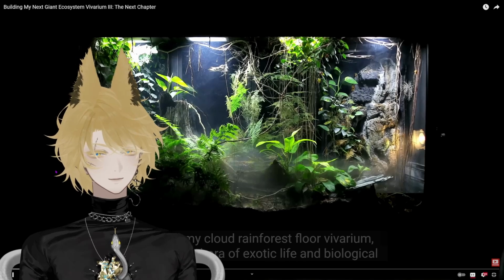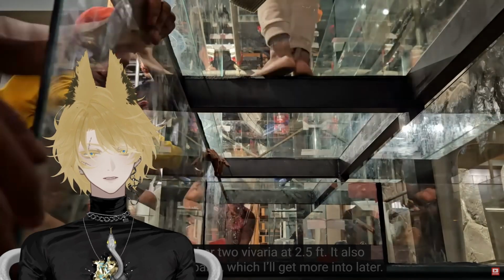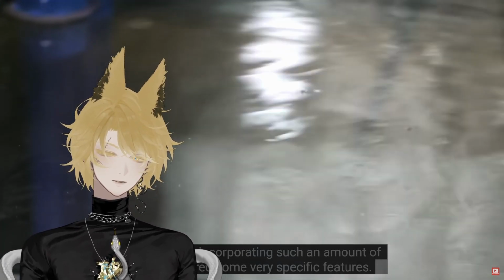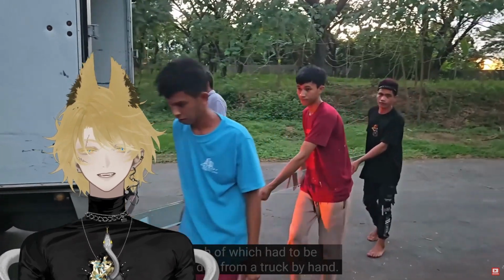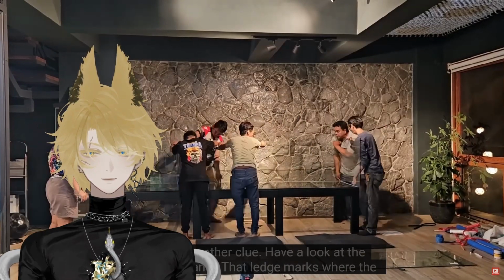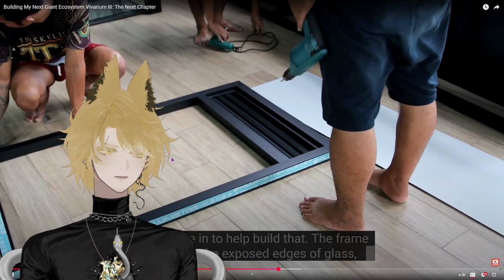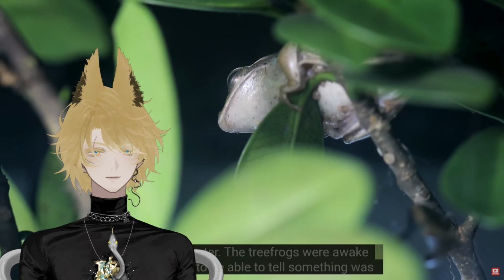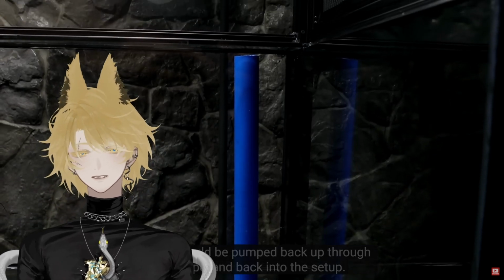Building My Next Giant Ecosystem Vivarium III: The Next Chapter | DRMalliVT Reacts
ORIGINAL VIDEOS:  Building My Next Giant Ecosystem Vivarium III: The Next Chapter